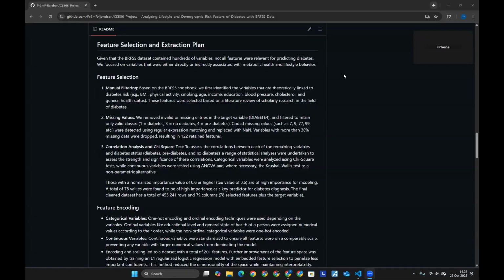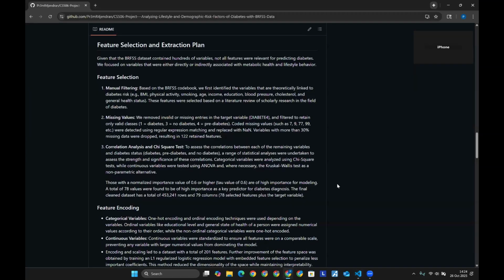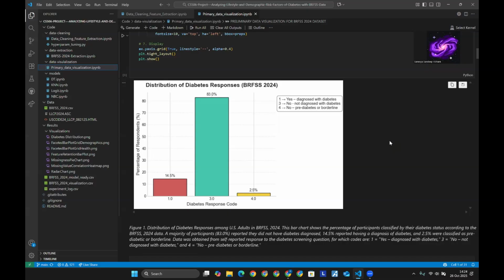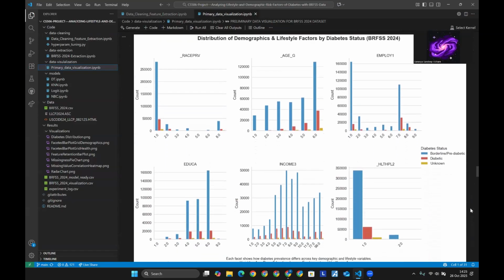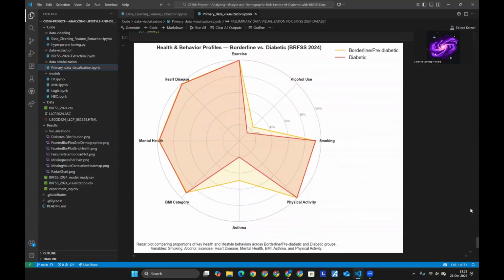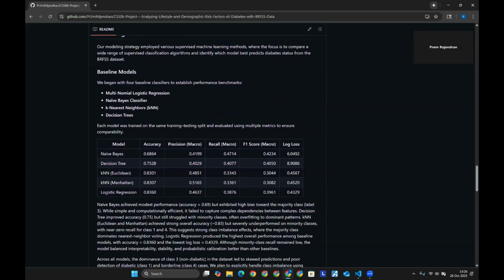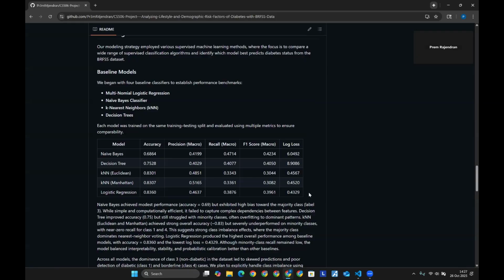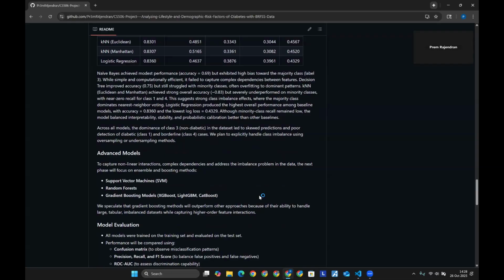CS506: Analyzing Lifestyle and Demographic Risk Factors of Diabetes with BRFSS Data - Midterm Report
Midterm Report for CS506: Data Science Tools and Applications project conducted at Boston University, MA.

More information on this work can be found on the project's GitHub repository

Team Members:
- Arnav Singh
- Jyoti Shree
- Prem Rajendran
- Saneeya Vichare
- Sara Alsowaimel